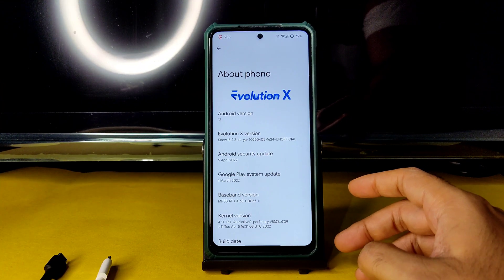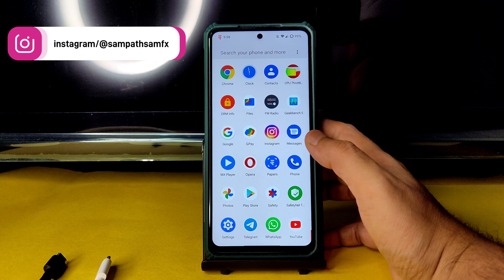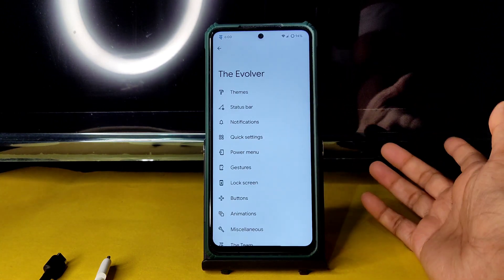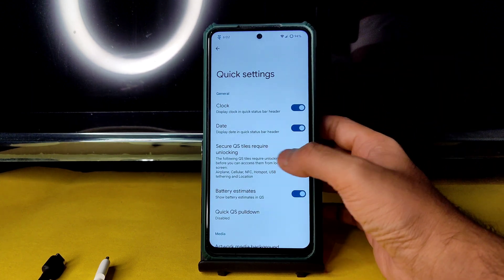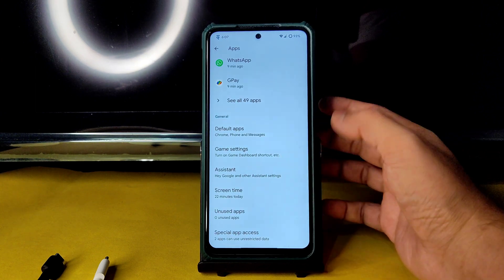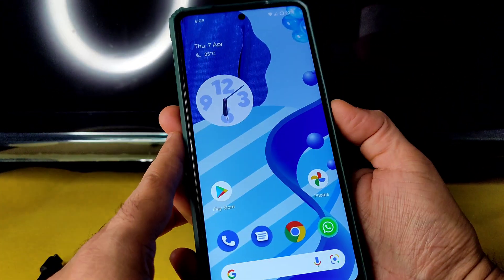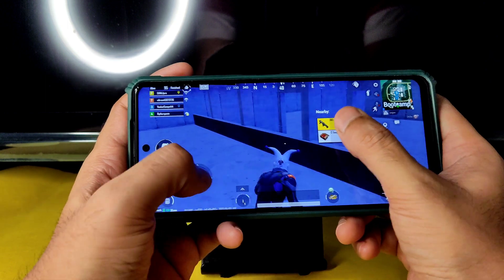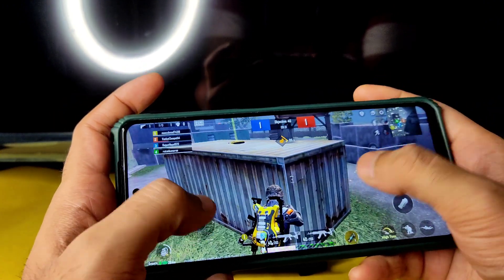Evolution X 6.2.2 Poco X3 NFC Android 12.1 BGMI 90 FPS Smooth Gameplay April Sec Patch Update 🔥🔥🔥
Evolution X 6.2.2 -
UNOFFICIAL | Android 12.1
Updated: 05/04/2022

For FW & Latest Twrp Recovery Check Community Section

Changelog:
• ROM
• April security patch (android-12.1.0_r4)
• Misc fixes and upstream changes.
l
Instrucctions:
• Clean, format data, flash ROM zip, and reboot to system, dirty is allowed over older build (EVOX A12)

Notes:
• Shipped with Pixel Launcher Mod
• FW 12.5.5.0 included
• Bugs, take a log 😐
• GAPPS included

Credits:
• Team Files for Pixel Launcher Mod
• ghostrider_reborn for QuickSilver Kernel sources
• xXPhantomXx for tests

By Ardjlon